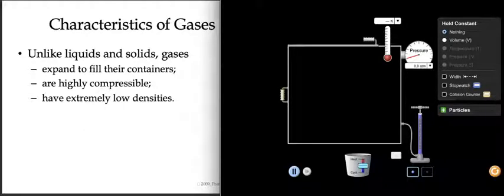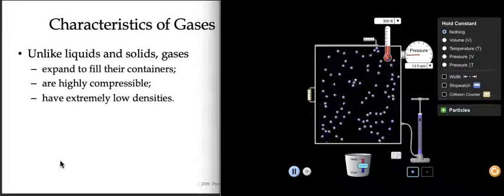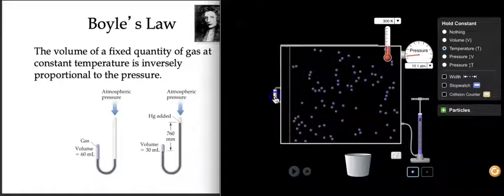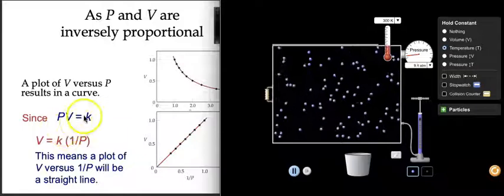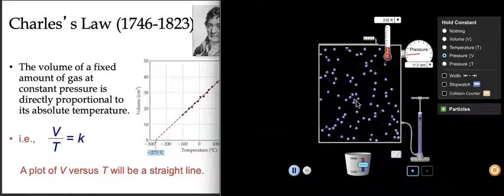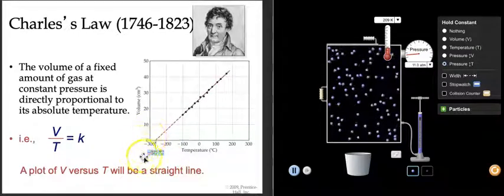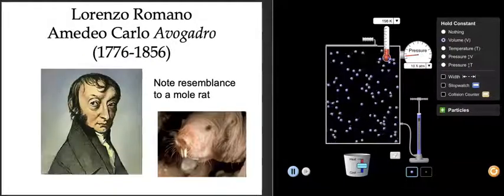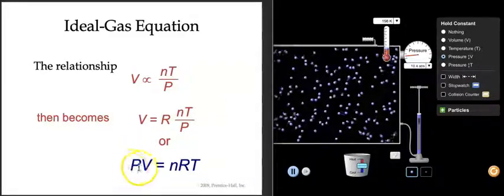Qualitative Discussion of Gas Laws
Bet you didn't know Dee Snyder of Twisted Sister studied chemistry?